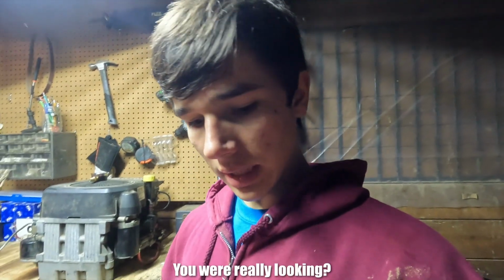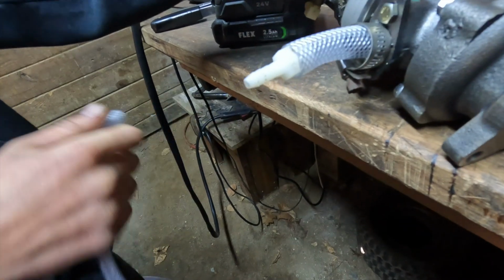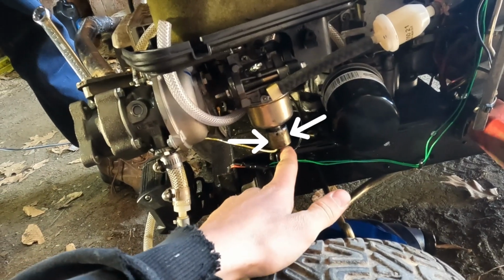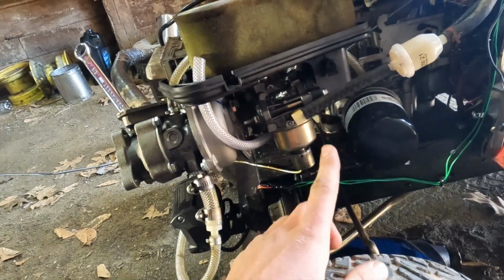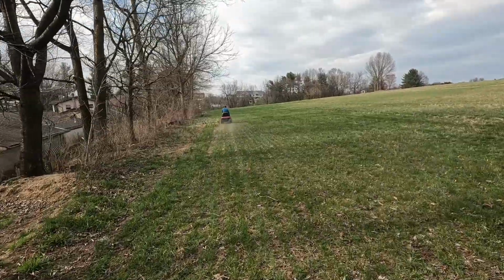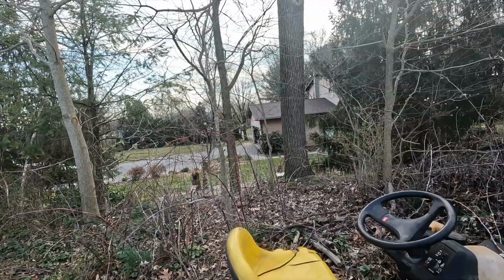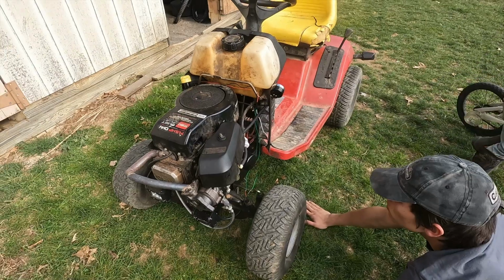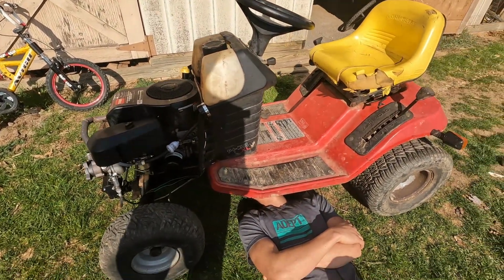Part 2 of TURBO-ING A LAWN MOWER!!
This is part 2 of the Two Redneckers turboing a lawn mower.  In this video we show some slight changes to improve the mower and we push it to it's full potential!